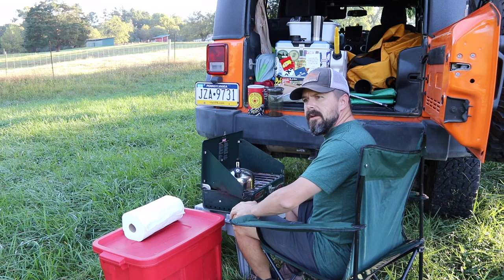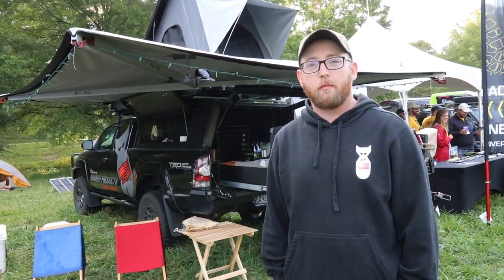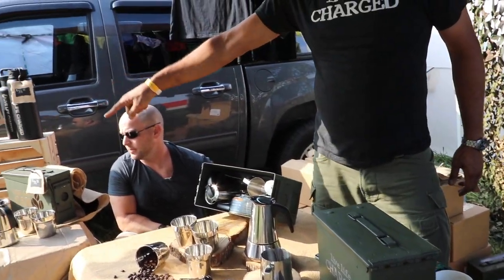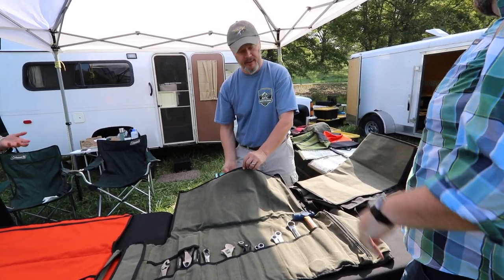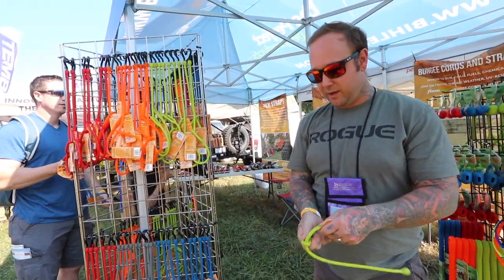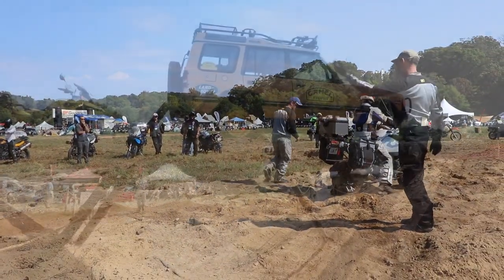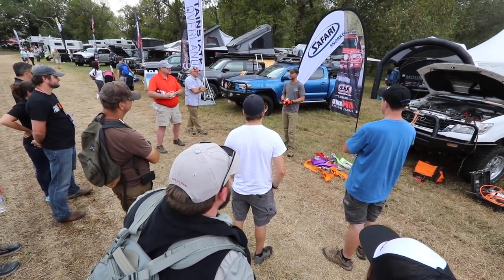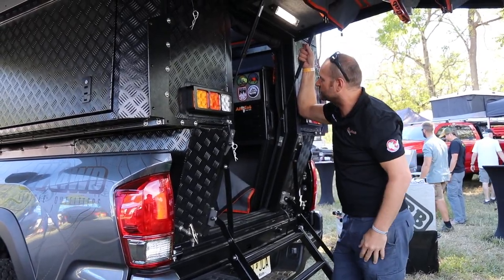Overland Expo East 2017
Hosted by Bomber Products, I travel down to Asheville, North Carolina, to experience Overland Expo East on the Biltmore Estate. This is a compilation of candid footage and brief interviews spanning Wednesday before the event, to departure on Sunday evening.